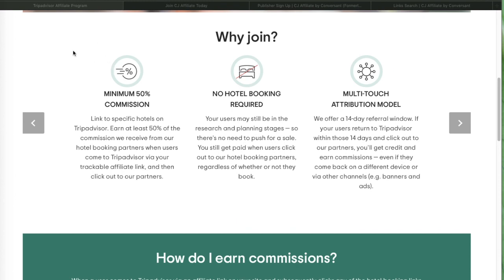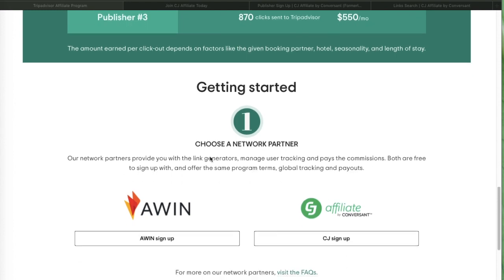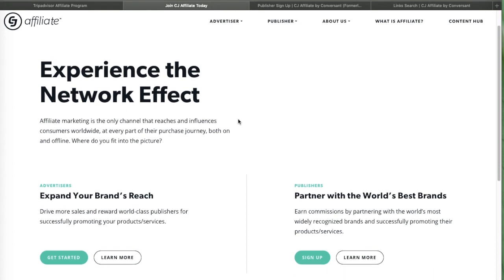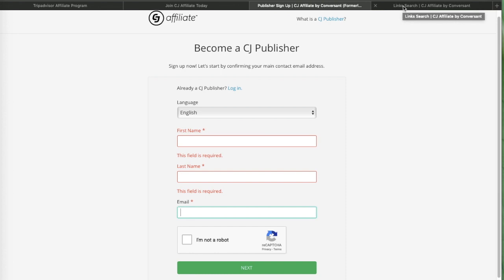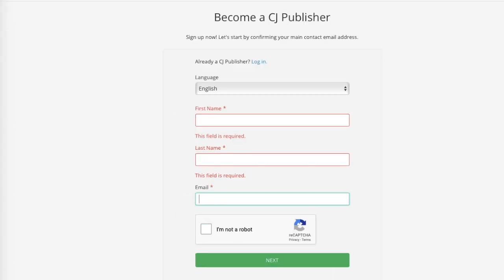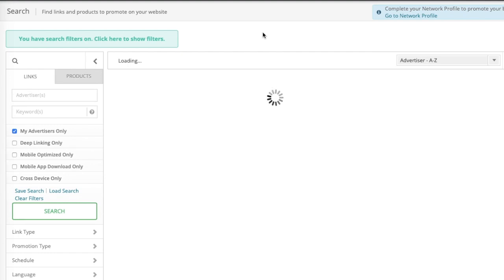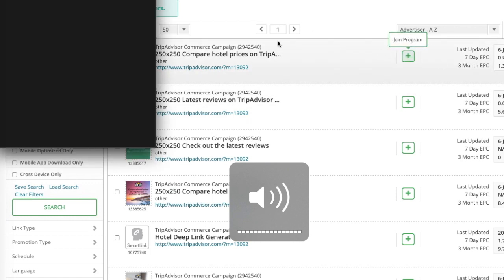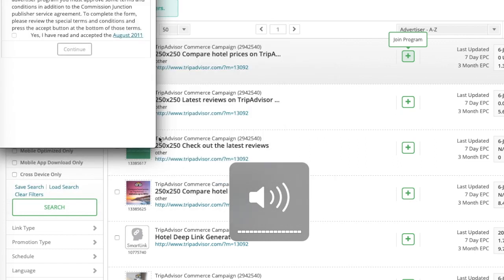How to Become an Affiliate Partner of TripAdvisor for Travel Websites | LIBONMELANGASTRAVEL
Hey everyone! Another video for you all. This video will walk you thru on How to BECOME an Affiliate Partner of TripAdvisor. Watch the video until the end to learn more! Thank you. Have a good one!

An SAP SF Consultant at IBM Philippines. A TravelPreneur, owned and managed “Libon Melangas Travel and Tours I create travel related contents, tutorials on how to start a Travel Agency business, tutorials on how to build a DIY website, lifestyle and travel blogs/vlogs. Feel free to navigate my playlist, I have segregated all my videos based on topics. Thank you!

How to Book and Earn via KLOOK Affiliate Partner account | KLOOK FAQs | System TOUR (TAGALOG) -

How to become a Travel Agent of Via.com in 2019 - For Travel Agency | Quick Via.com System Tour

How to Become an Agent/Affiliate of Klook in 2019 for FREE for Blogs, Websites and Travel Agency

How to Become an Affiliate Partner of Agoda in 2019 for FREE for Blogs, Websites or Travel Agency

How to Become an Affiliate Partner of Booking in 2019 for FREE for Blogs, Websites or Travel Agency